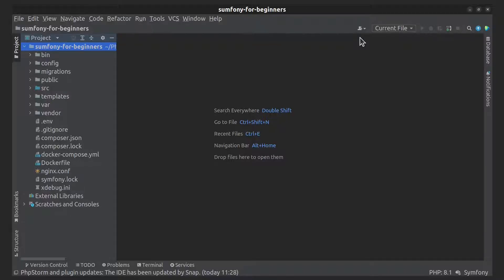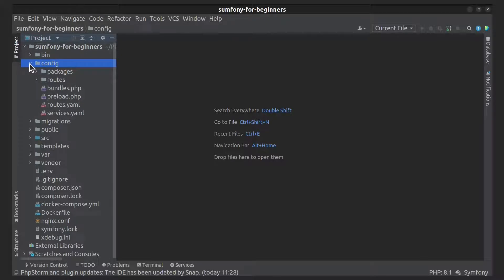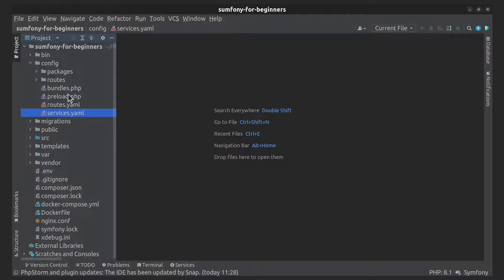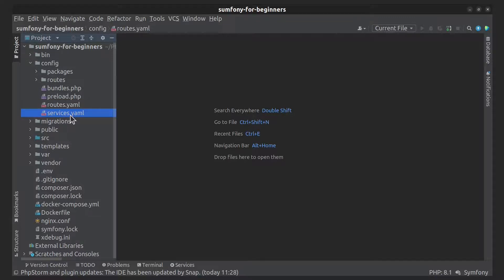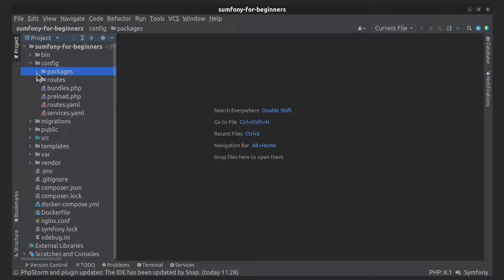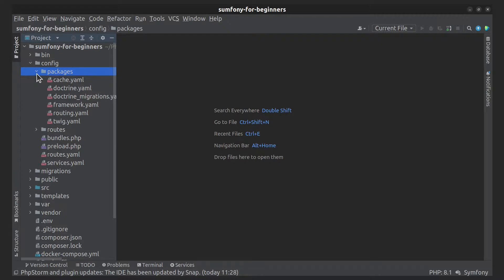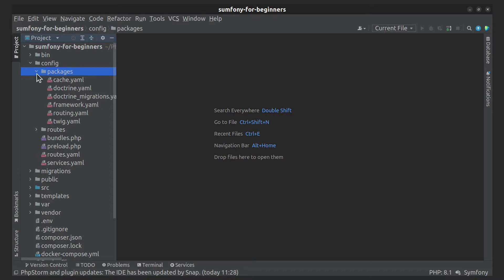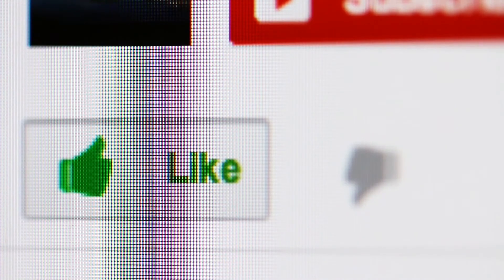Symfony 6 - Default Symfony configuration files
From this short video you can get main information about default Symfony configuration files.